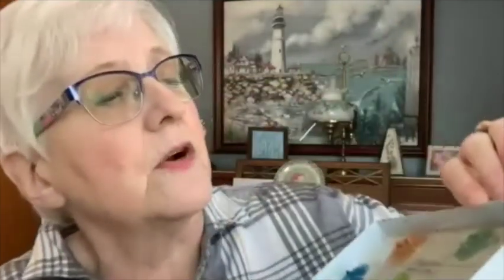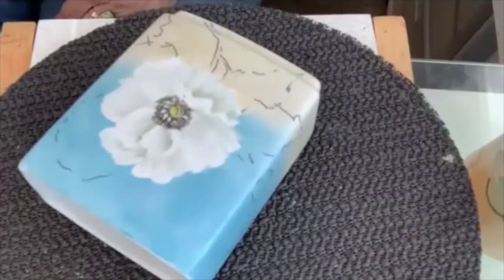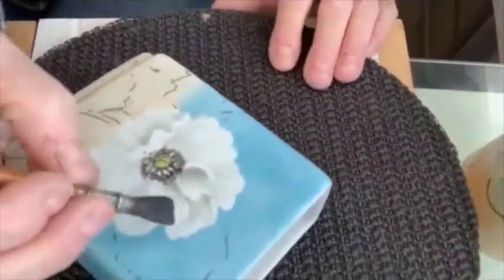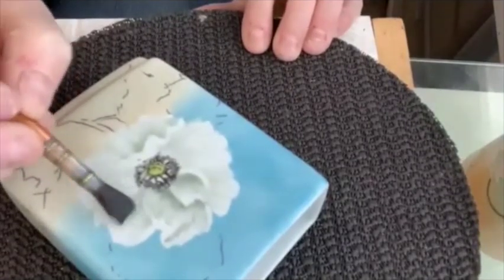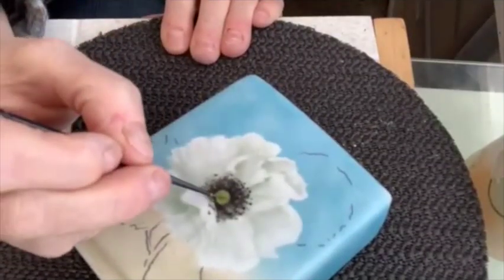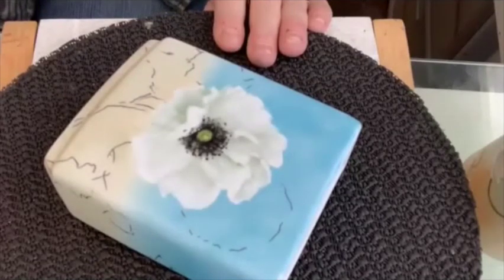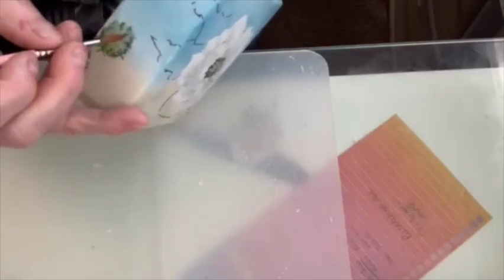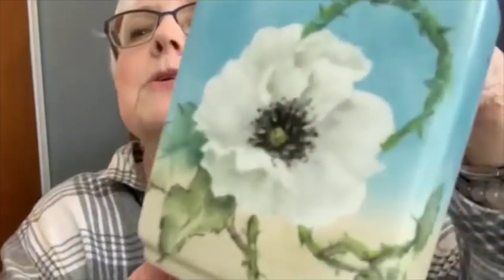Learn to Paint Porcelain: EASY White Poppies - Final Fire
Beginners this is for you! So simple! Your vase will be a stunner! Paint along with me with other YouTube videos available here.